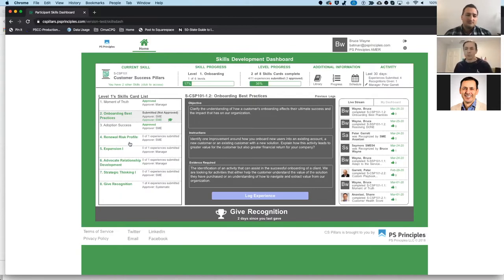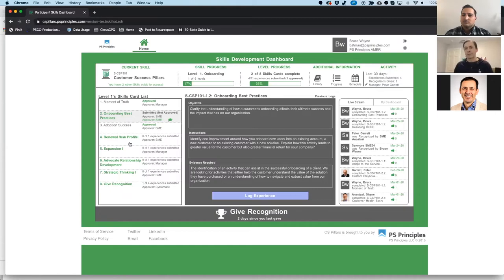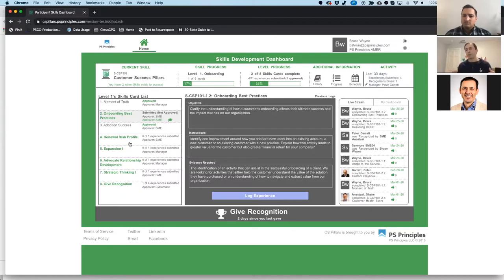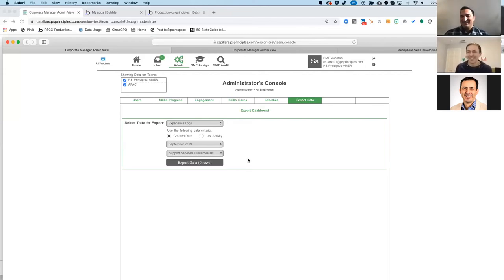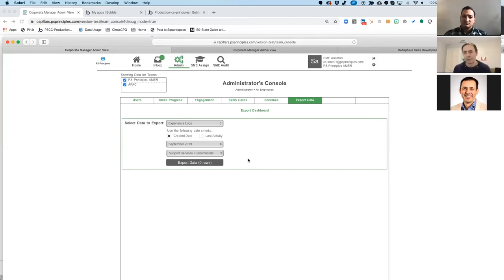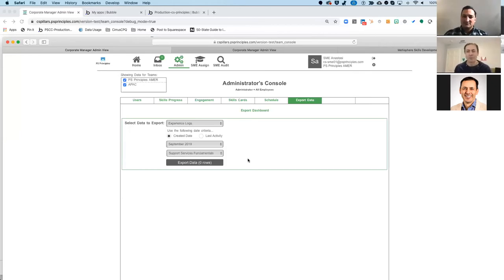Metisphere - Shane Anastasi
Shane Anastasi witnessed first hand the difficulty of effectively building new skills in employees while running his consulting firm. Seeing other solutions on the market continue to come up short, Shane is using Bubble to build Metisphere, an app-based learning environment utilizing behavioral psychology to effectively train people to perform better and faster. Tune in and see how Shane's platform allows teams to track, measure, and verify the learning process, all without code.

Listen to more of Bubble's No-Code Hustle series: podcast.bubble.io
Learn more about Bubble, the leading no-code visual web editor:
bubble.io
Read more no-code stories, get insights on entrepreneurship and helpful tools